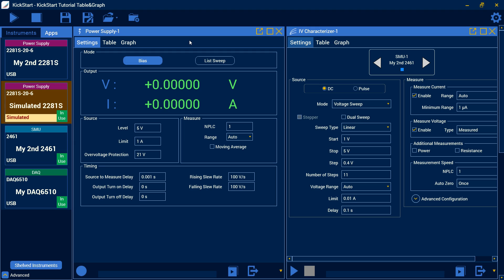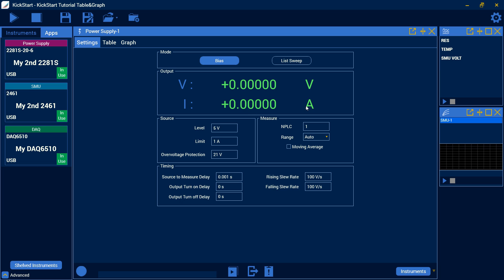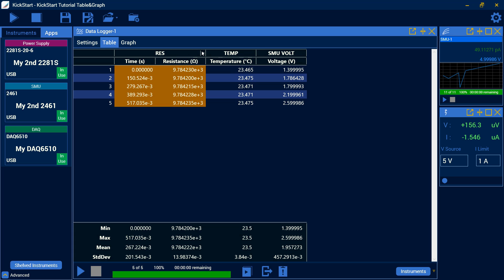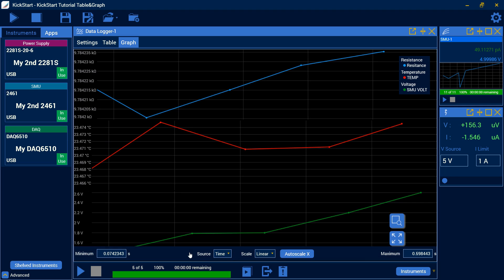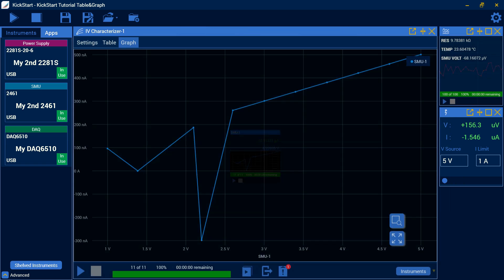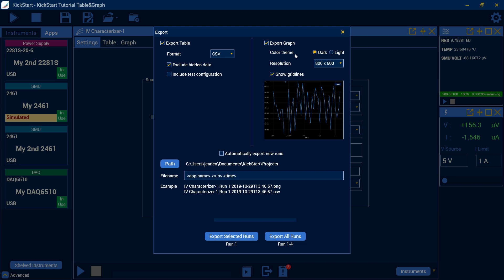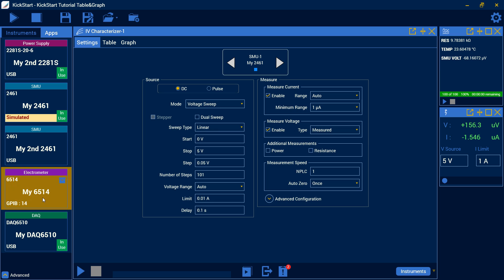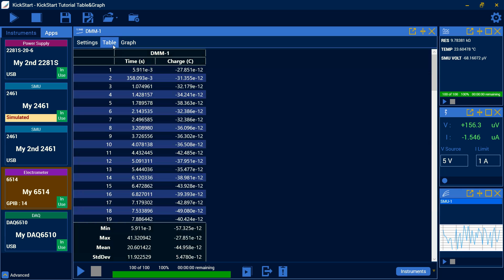KickStart 2 Tutorial: Multiple Apps, Table, Graph, Run and Export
We continue our KickStart 2 tutorial series. This video will explain many of the more advance features, including:
-multiple apps
-table features
-graph features
-Run History
-Export Function